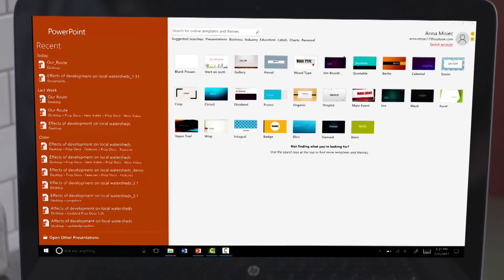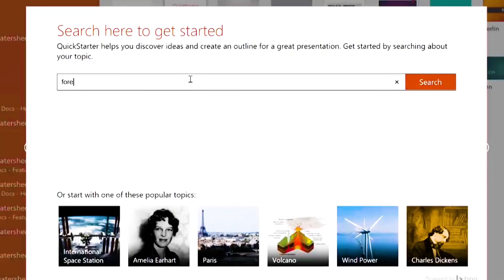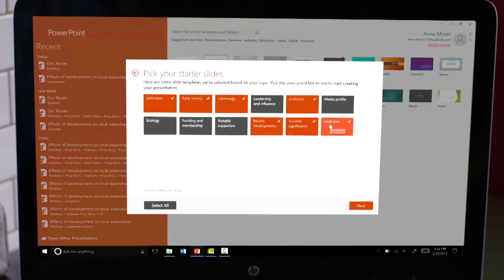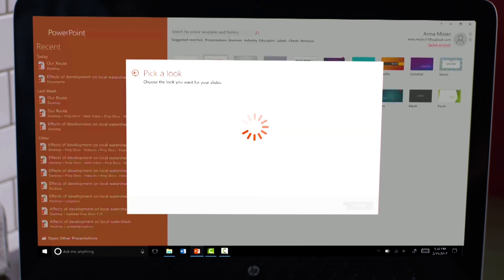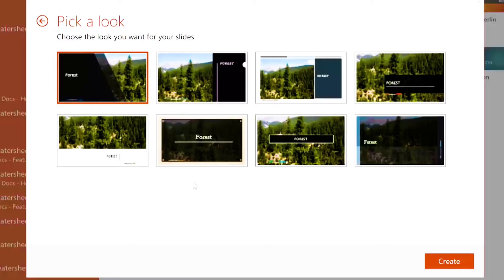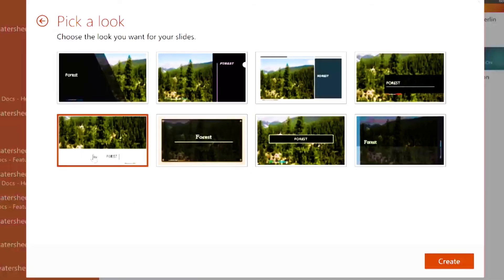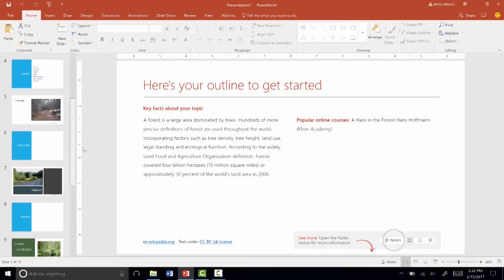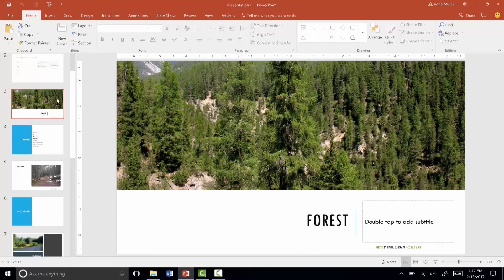Office QuickStarter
QuickStarter is a new intelligent service that lets you go from the blank canvas to a great, working outline in seconds. Just enter your topic and QuickStarter automatically pulls in recommended sections, relevant content and suggested images tagged with Creative Commons licenses into a starter Sway. For our Office 365 education customers, the suggested content appears as hints in the Storyline—so students can still bring in their original ideas and content to their projects, reports and presentations.